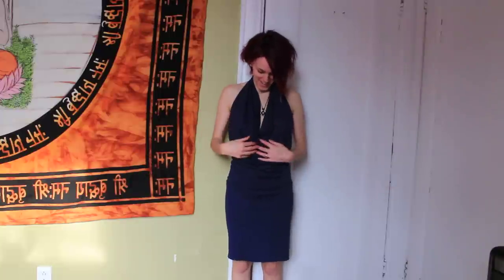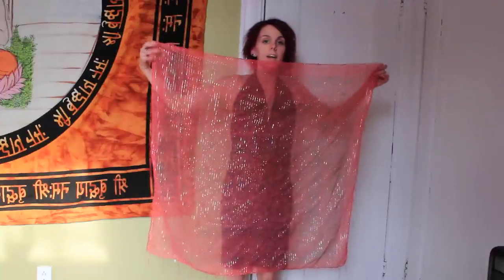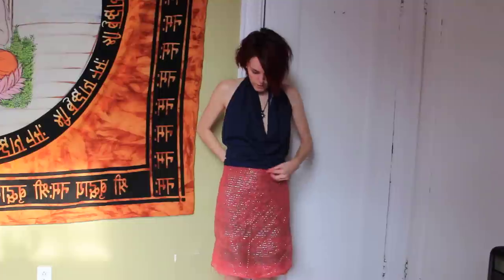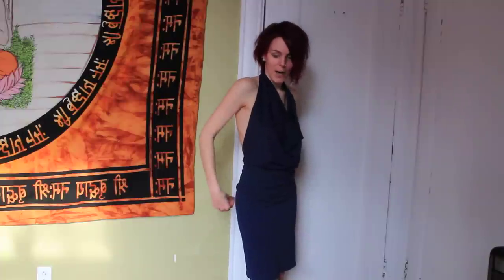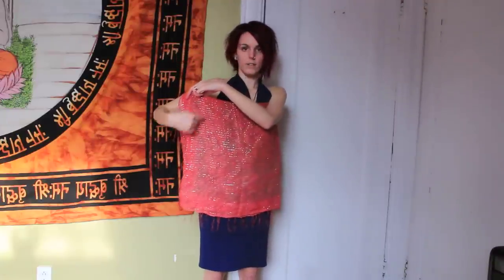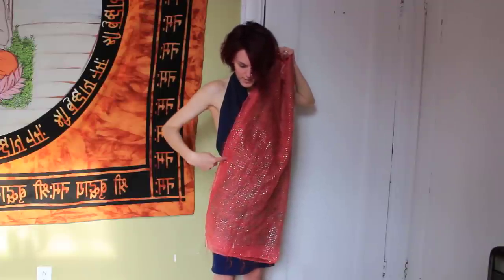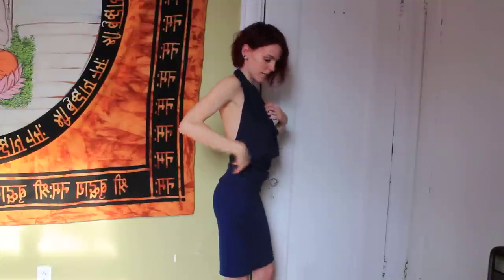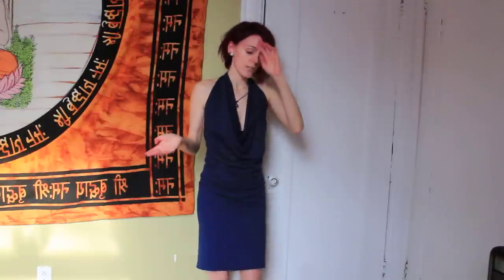DIY Easy Backless Dress Tutorial with a Halter Top Cowl Neck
This is a DIY - do it yourself backless halter dress with a cowl neck.
INSTRUCTIONS BELOW!
This is the easiest dress on the planet to make as it only uses ONE piece of fabric and as little as one sew line! This sexy backless dress will make you feel amazing and is super easy for beginners. In this tutorial I don't make the actual dress but show you using a piece of fabric how you can make this easy dress yourself (apologies, as I'd already made it!)
This DIY dress design is incredibly easy so I hope you love it and make your own pretty halter dress as quickly as I made mine!

to see my full blog post with pictures!!

INSTRUCTIONS
Step One – cutting your fabric
Find, buy and cut a rectangular piece of fabric (I used jersey knit, it has a stretch to it and is what most maxi dresses/skirts are made of). The length should be about from your chin to your knees, and the width should be able to wrap completely around the widest part of your body once, creating a tube around you (example, I have a 26inch waist and a 31inch butt, so my material is 31inches across!).

Step Two – finding your waist line, the division between your top and skirt
Fold your fabric in half lengthwise. Grabbing the folded top corners with your hands, hold your fabric against the bottom half of your body (like a skirt) and find the midpoint of where your dress will sit on your body. The bottom of your fabric should be level with your knees, the length you originally chose your dress to be.

Step Three – measuring and pinning
Now that you have divided the top from the skirt with a fold, fold your material as is widthwise, with the skirt half of your material on the outside and the top hidden on the inside (folding in half widthwise after it’s been folded lengthwise will give you the exact centre of your skirt in the top corner). Lay your material down so the four loose corners are on the bottom right hand side. Measure around your waist where the top to skirt division was made (for me 26inches), around the widest part of your hips (for me 32inches) and as well the distance between those two spots (for me 8inches). Take the two width measurements and half them. Now, starting from the top left corner of your folded up material, measure your halved waist length across the top of the material and mark it (for me 13inches across). Then go down your 8inches (or however many) on your fabric, and then measure out the hip width (for me 16 inches). Your fabric should now have a triangle marked out of the top right hand corner. If you used pins to mark your measurements, ONLY PIN THROUGH the top layer of material, not all 4!

Step Four – sewing your dress
Now you need your two skirt sides to match up. Completely unfold your material and lay it flat. Then fold your material widthwise with the right sides together. Make sure your fabric is folded correctly in half and sew the length of your skirt together along your marked spots and then down the edge all the way down to the bottom of the skirt. The skirt has now been sewn! When you are done, turn it inside out, and put it on! Tie the top corners around your neck and your dress can be complete at this point if you want it to be!! *Note – sew with a slight curve through the hip – otherwise you will get a little point in your bum (not cool)!!

Step Five- cutting extra material (Optional)
I found that on my little body there was too much material bulging from my armpits and hanging over my chest, so I slowly cut some of the excess material away. Lay your dress down, turned inside out with the seam facing outward, and slowly cut an arc out from just above your skirt sew line up to about two inches away from the top corners of your halter. You can cut along the top of the dress for the neckline as well, same thing leaving about two inches from the corner. It took me about 3 times cutting and trying the dress back on until I found what I liked. Go slowly! The last thing you want is to cut out too much and have your boob fall out the side or the top! Play around with it until you find something that you like. For the back, I went narrower up top (to keep my boobs in place) and wider at the bottom to expose more of my lower back.

Step Six- more sewing (Optional)
Sew up all your loose edges. Jersey knit looks fine with the loose edges showing but I went around and cleaned them up anyway for a little added class. It’s all about what is esthetically pleasing to you at this point. I opted out of tying my dress around my neck and sewed on a button, but you can do whatever you want with it as well. Get creative!